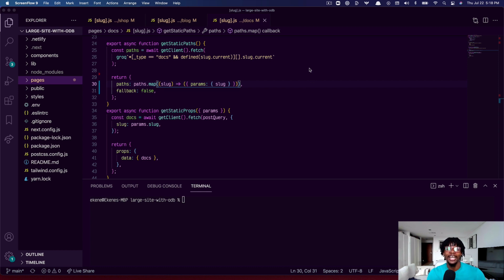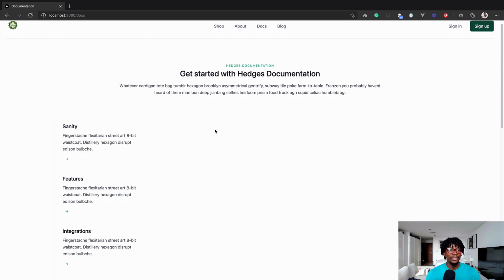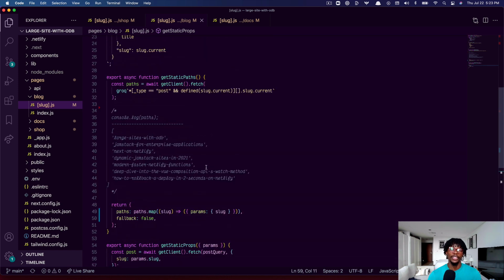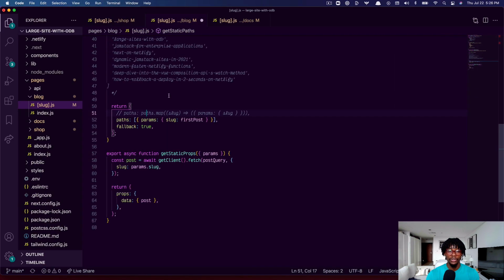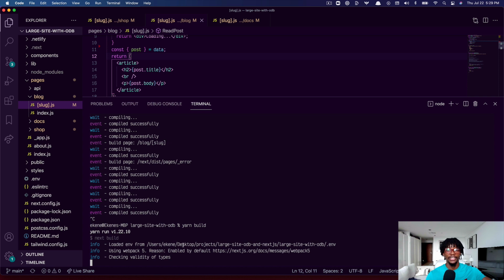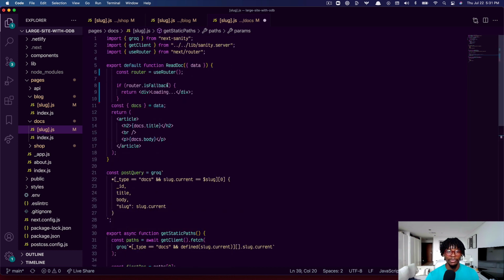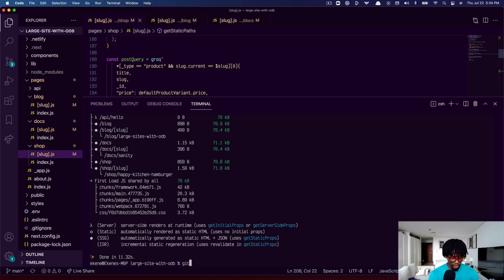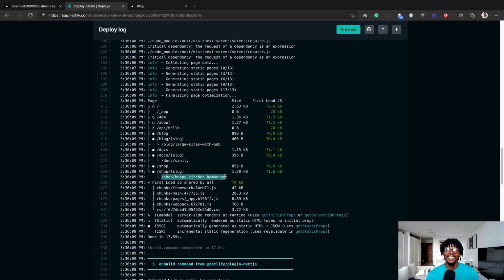How to build large Jamstack sites with Next.js and On-demand Builders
In this video, I explained how to build large Jamstack sites with Next.js and On-demand builders.

The Jamstack way of building the web is highly optimized for speed and performance. This is owing to the fact that all the assets required in your site will be pre-generated at build time and readily available to your users. But what happens when your site grows and you have to pre-generate thousands of pages and assets, your build times will skyrocket, and that will consequently impact productivity and increases cost.

So this video will show you how to get the best of both experiences. Keep your Jamstack sites fast and performant and also keep build times low regardless of the size of your site.